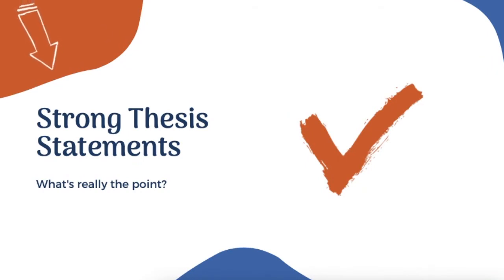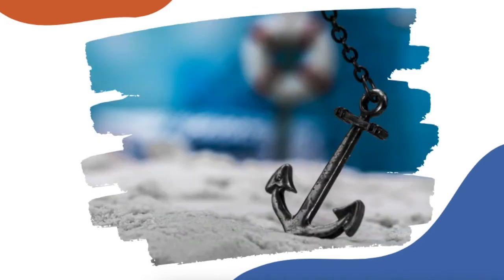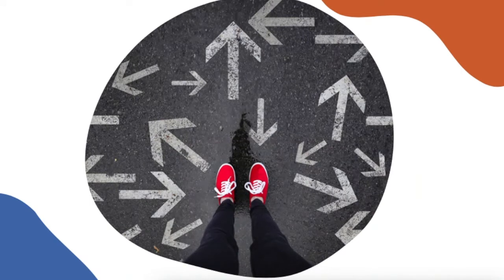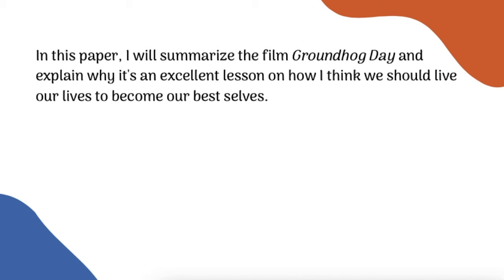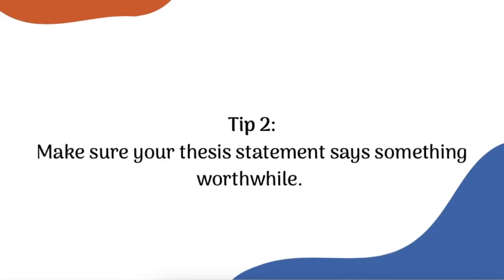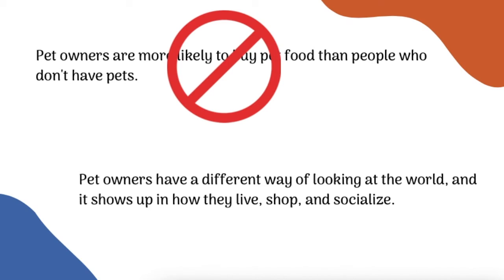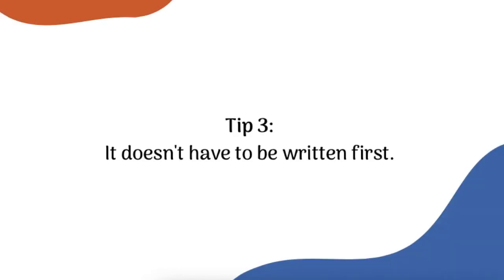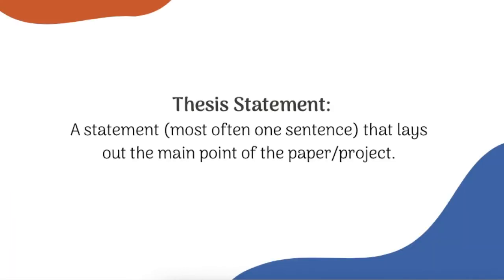Thesis Statements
The thesis statement is probably the most important sentence in your paper. Why? And how do you know you've written a good one? Find out in this video!